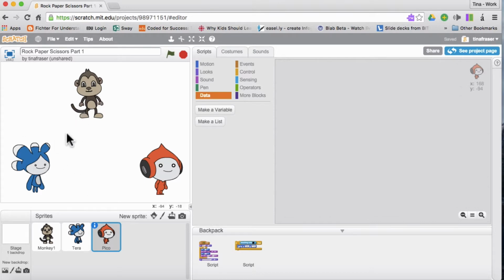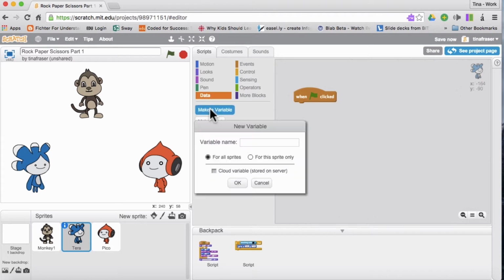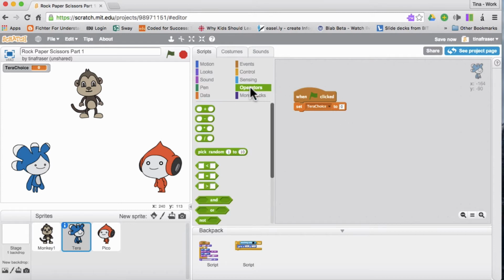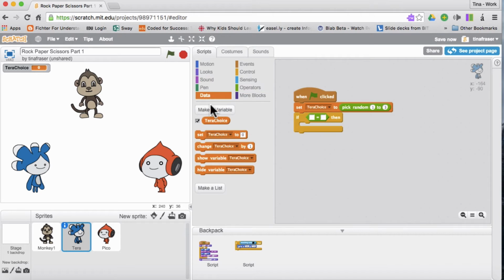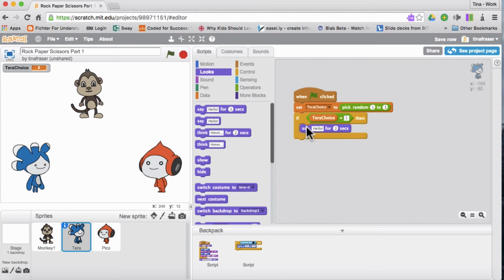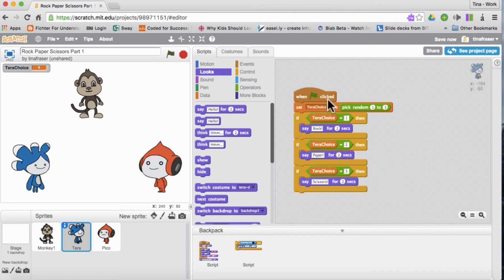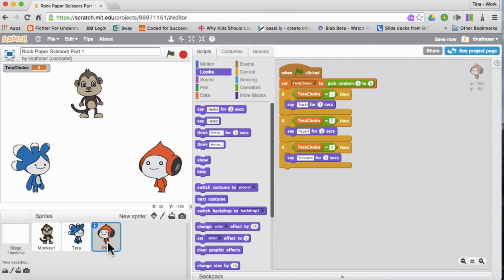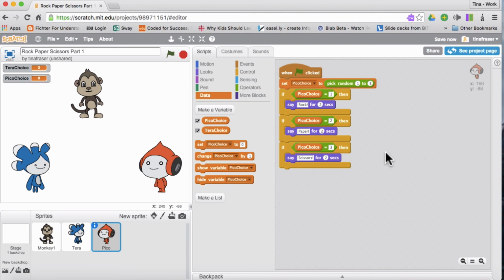Rock Paper Scissors - Part1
A great activity to use the random number pick operator with global variables.